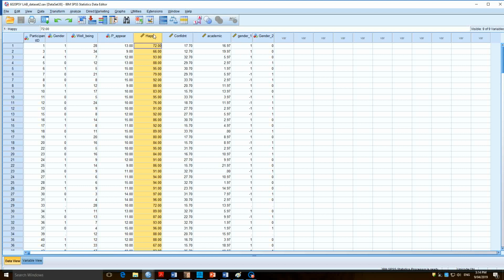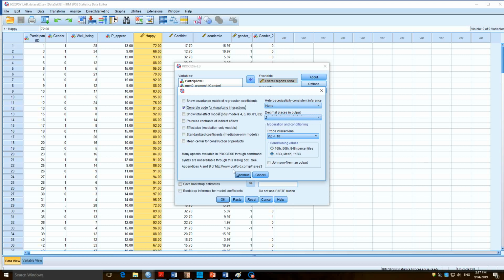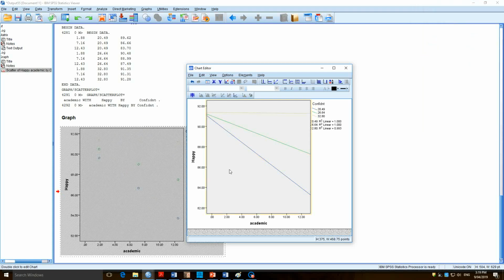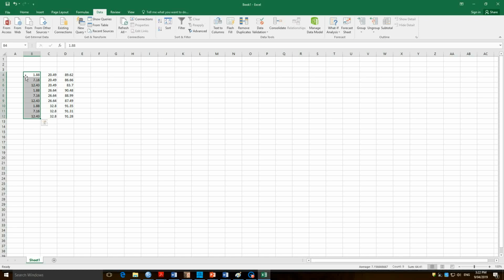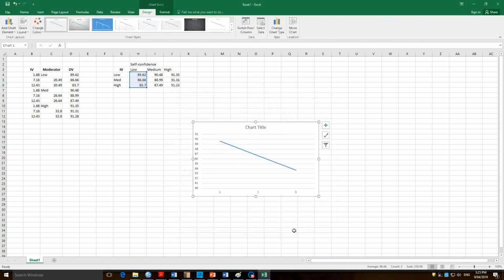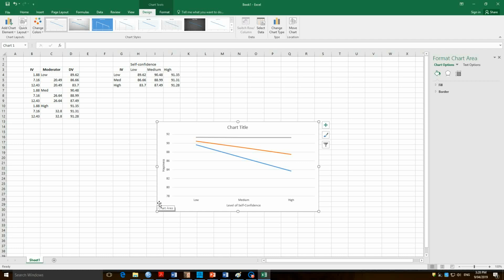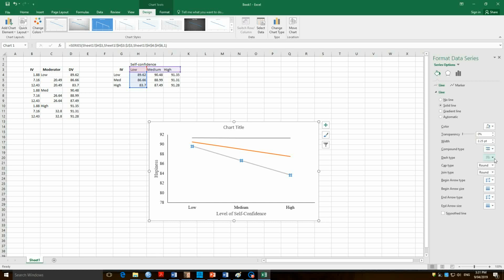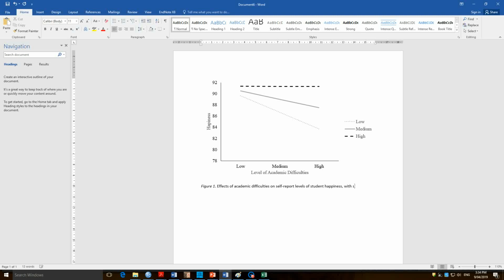6020 Workshop Creating graphs in Excel from PROCESS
Moderated regression graphs in Excel using PROCESS/SPSS